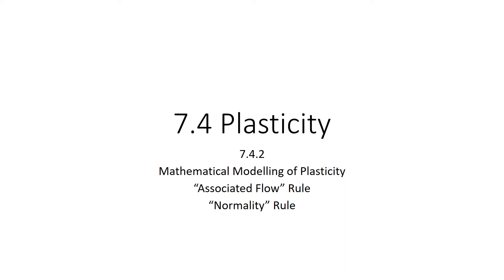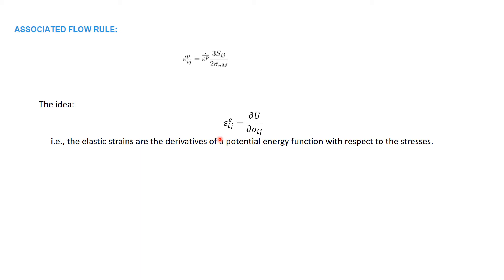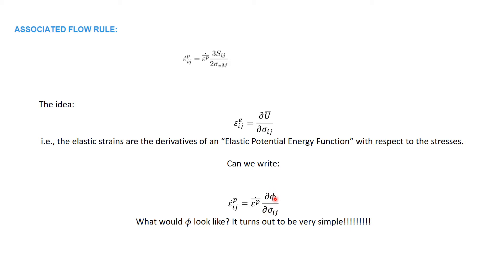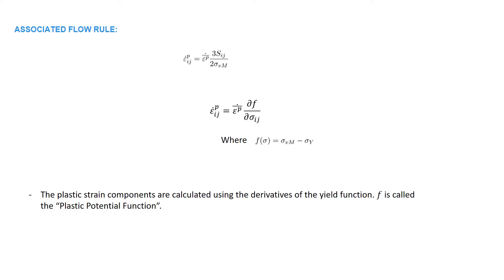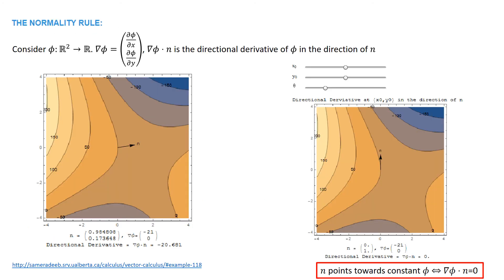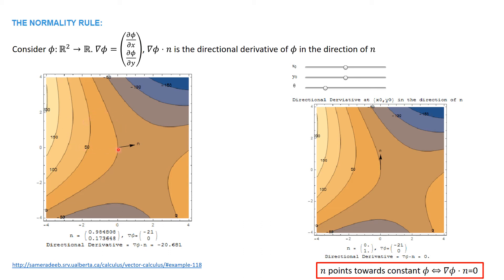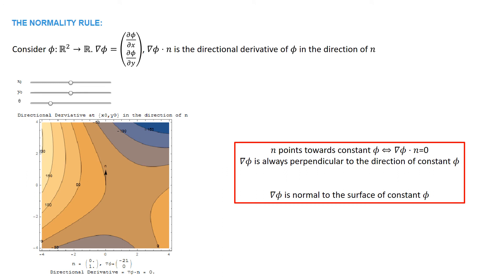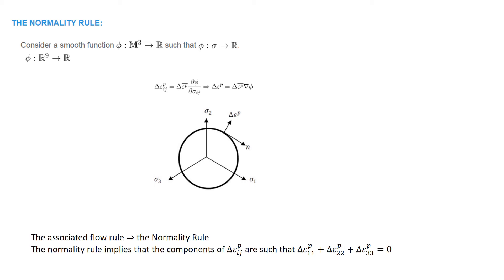7.4.2.4 Associated flow rule and normality rule